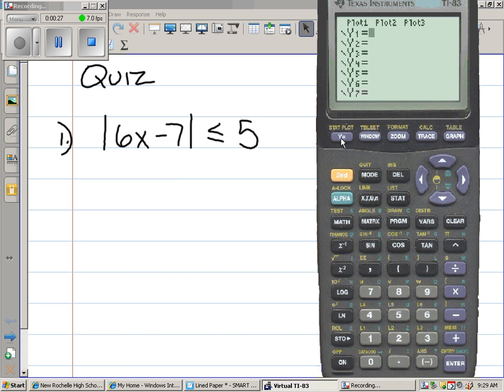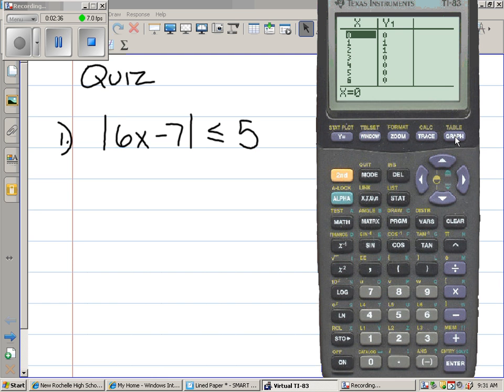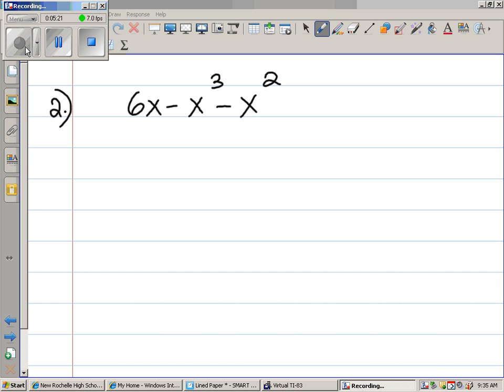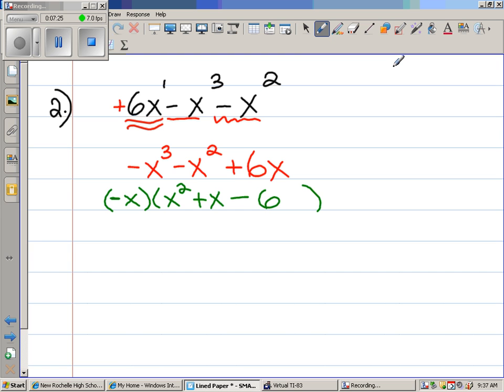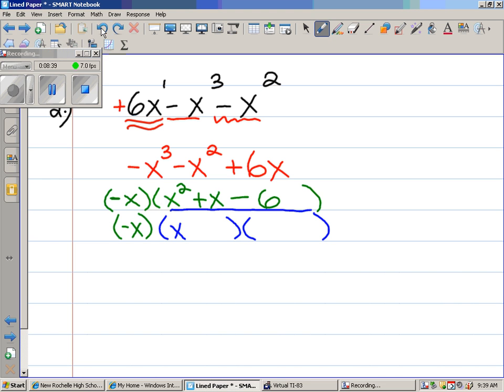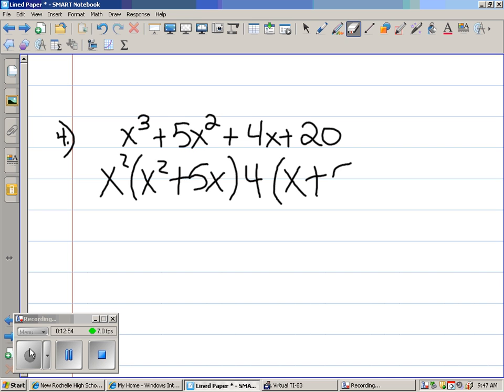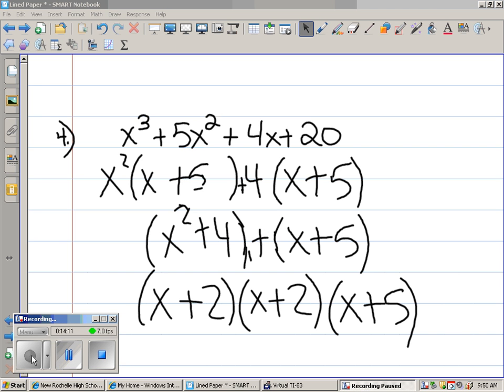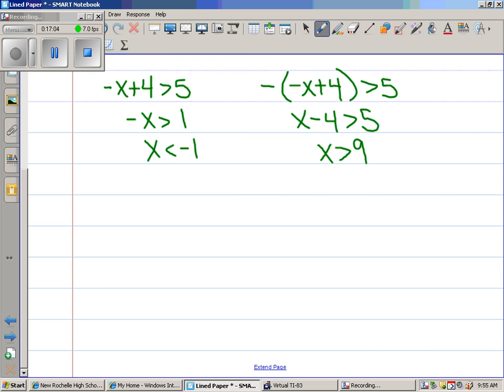10.07.2011 - Algebra 2 & Trig - Review of Take Home Quiz